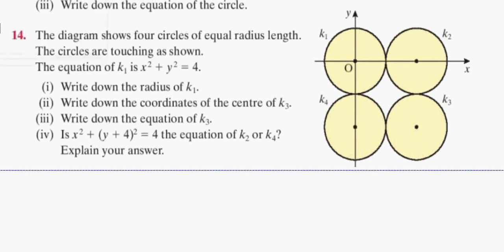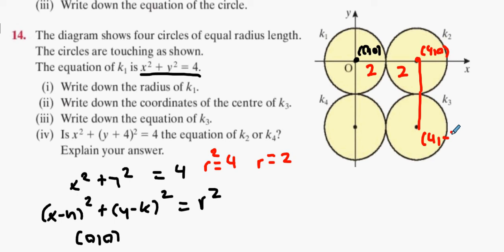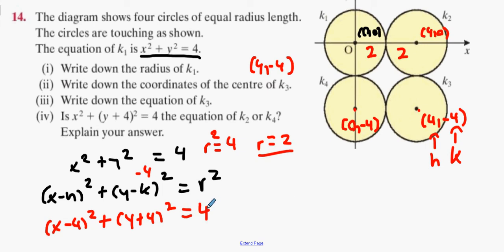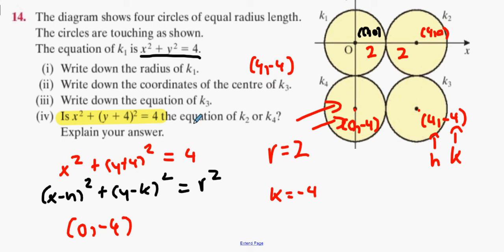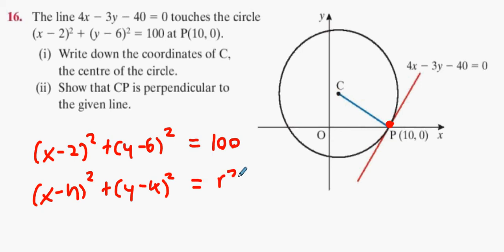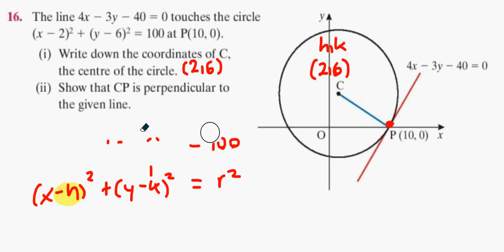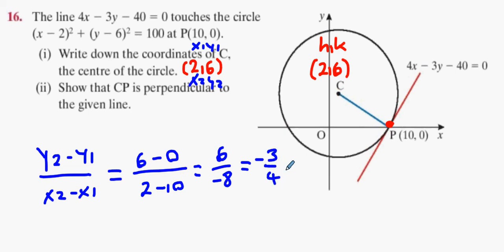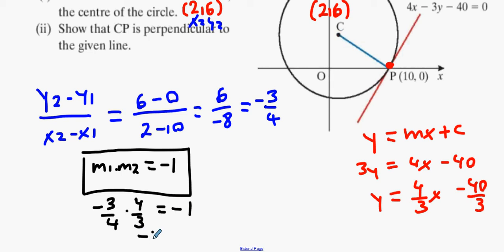5hons 11 2 q14q16